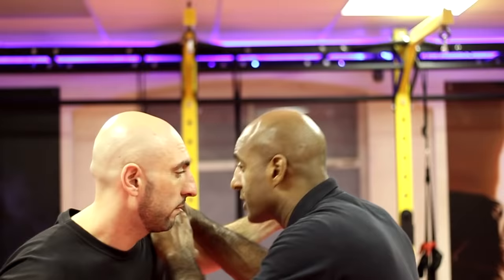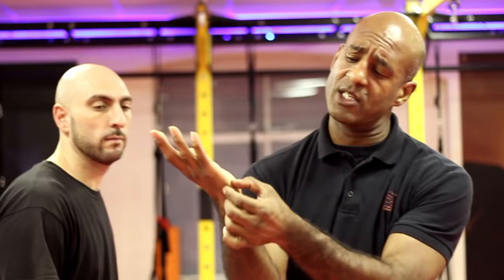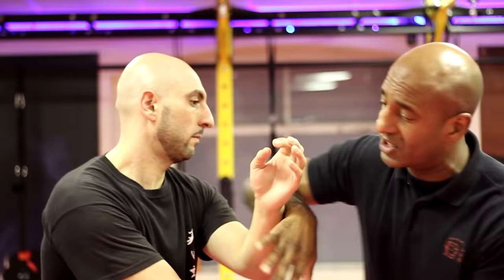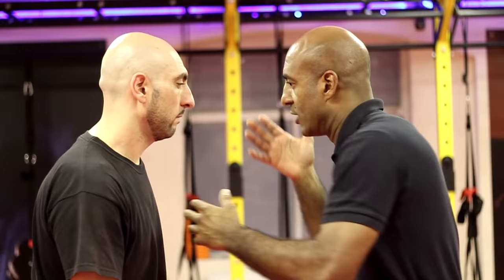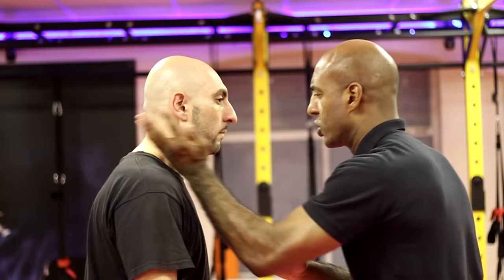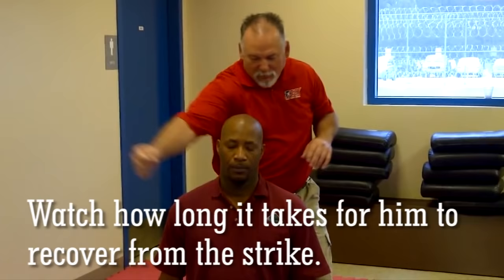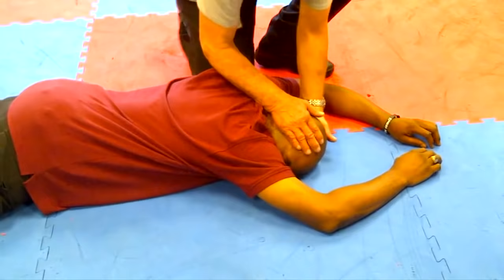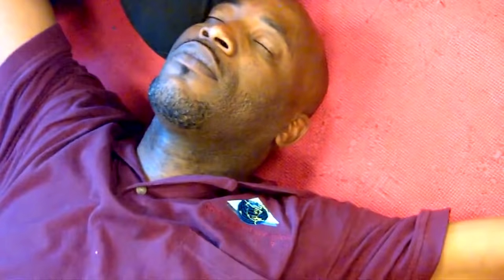3 Ways to Touch & Sleep People ● Instant Knockout Strike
How to fight and knock someone out with one punch in street fight depends on where you strike or punch the body.

We advise that you should not punch to your attacker’s jaw in a street fight or self defence situation. You may knock (KO) them out with one punch, but you are also likely to cripple your hands or worst if you punch the person in the mouth. This week we look at how to fight with knockout strikes that are less risky and more flexible for self defence.

Most fighters will tell to punch as hard as you can at someone’s jaw, but what happens if the person drops their head when they punch? Most people tend to drop their heads in instinct or simple self defence survival when they throw a punch in a fight. This leads to a greater risk of hitting the top of their skull and crippling your hands. So we advise that you use open hands to strike in a street fight. Our belief is that you should limit the use of your fist, unless you have well conditioned hands, and aim for soft targets such as the side of the neck.

 In part one of our video we look at where you actually strike for a knockout punch. The second, second describes why hitting the side of the neck works so well, what we describe as the science behind strike. Finally, we examine three ways in which this strike should be used in a street fight.

We have lots more videos on how to fight with Wing Chun. It does not have to be about Wing Chun it can be about any subject related to fighting, how to fight, Wing Chun techniques, or even Wing Chun vs other styles of martial arts. We are happy to pass on our knowledge and experience free of charge.